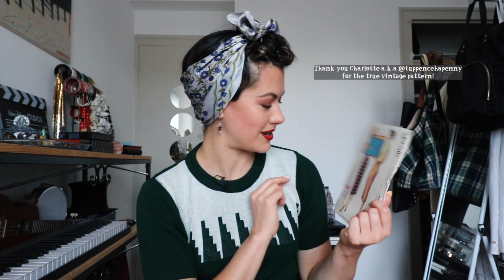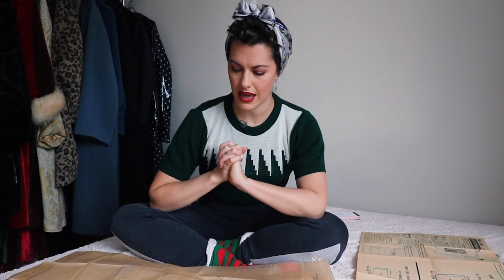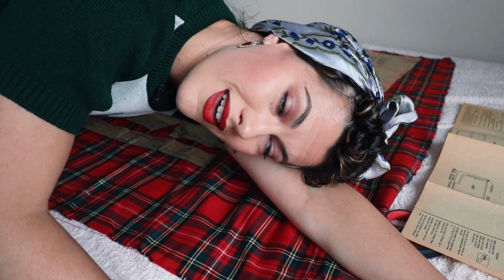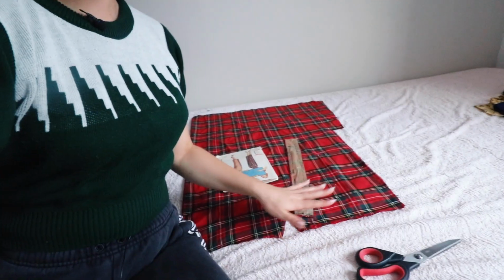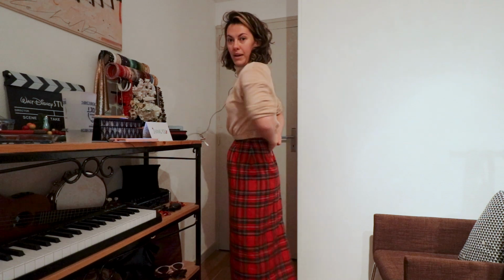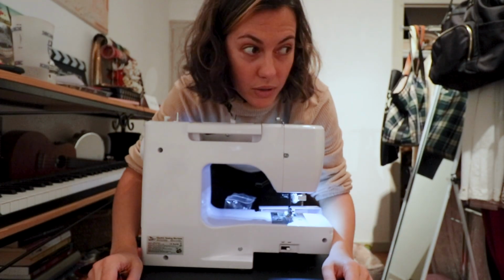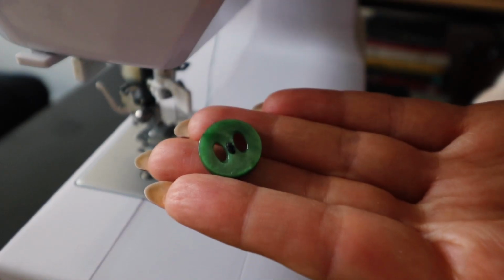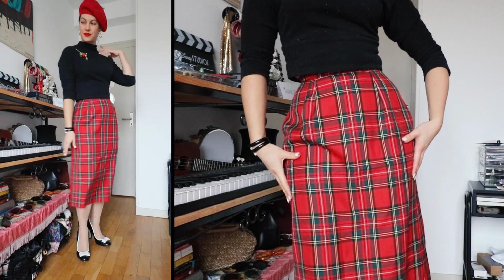Making A 1950s Pencil Skirt | VINTAGE TIPS & TRICKS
I was gifted this true vintage 1950s pencil skirt pattern by my lovely friend Charlotte (@tuppencehapenny), so I decided to dust off my machine and try my hand a sewing my own clothing. I have experience mending vintage and installing zippers, hemming etc. but not much else! So, let's see how this goes!